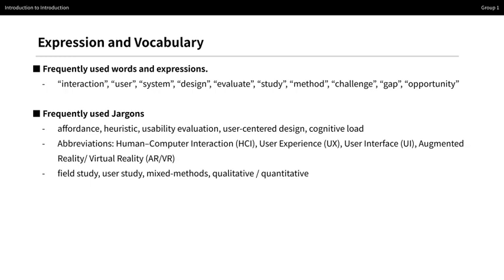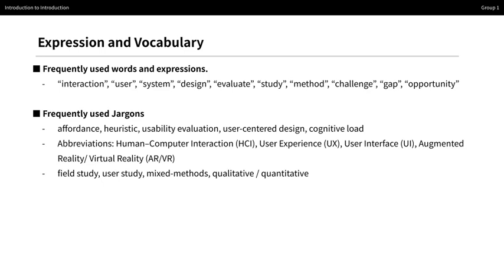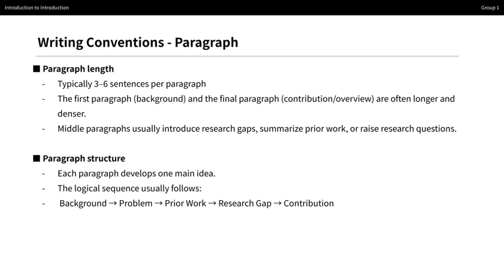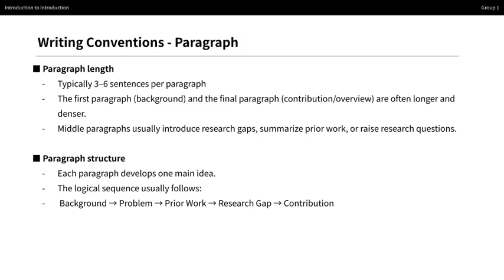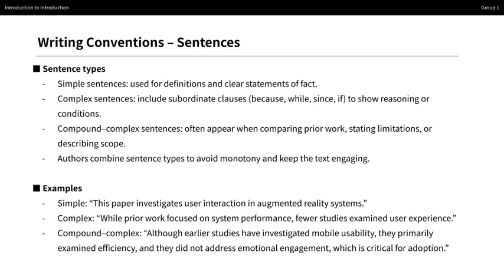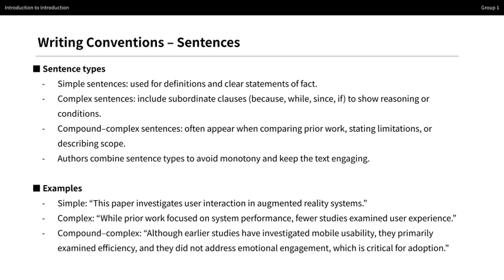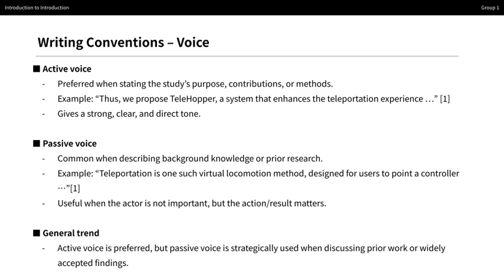Scientific Writing Presentation